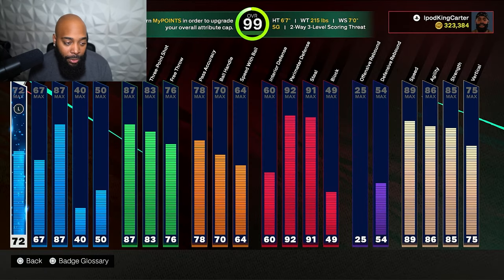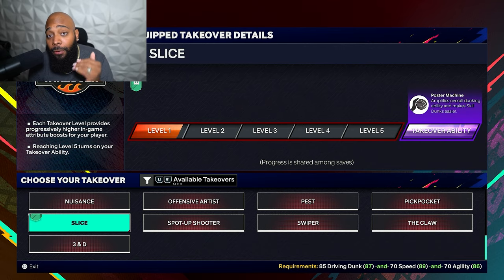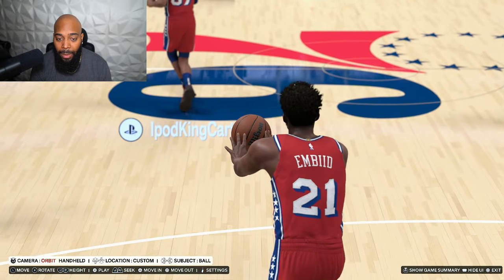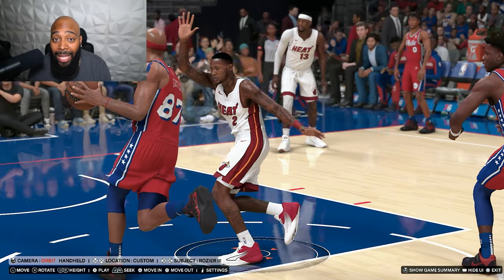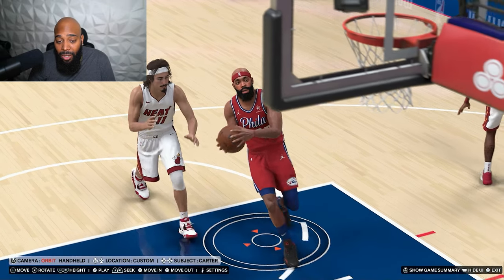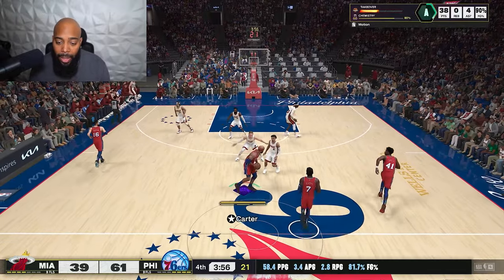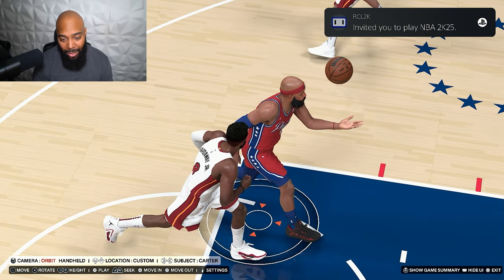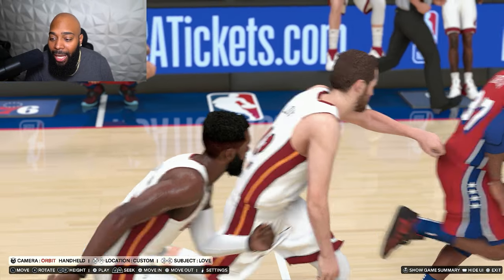WHAT THEY AREN'T TELLING YOU about DUNKING in NBA 2K25!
Today we are discussing contests while dunking and alley-oops in NBA 2K25.

This is NBA 2K25 gameplay on PS5.